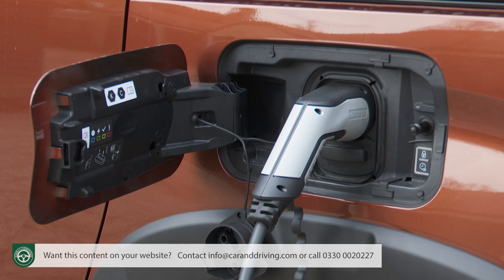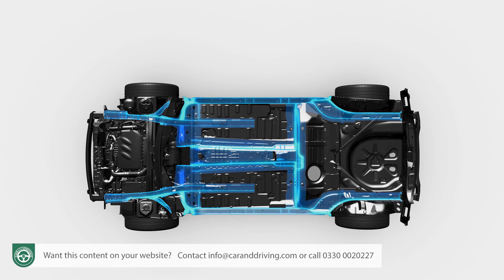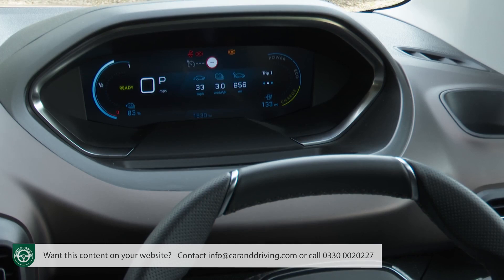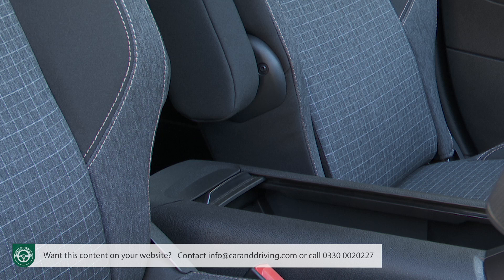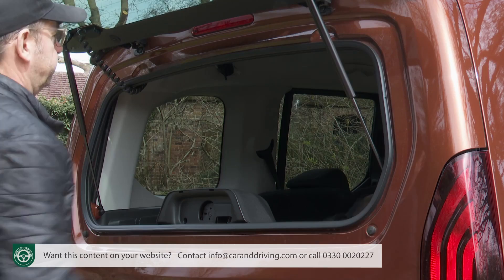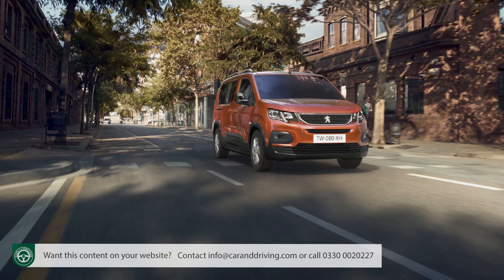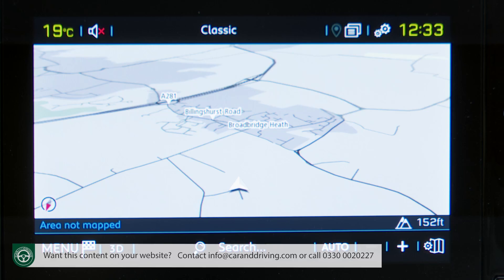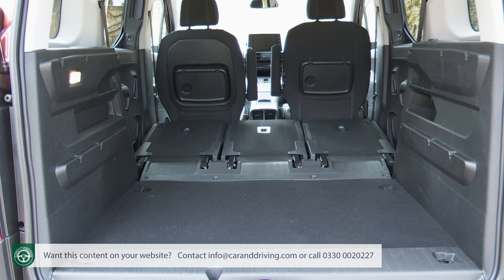Peugeot E Rifter 2022 - E-by-Hum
Peugeot E Rifter 2022

overview 00:00
background 00:53
driving experience 01:44
design and build 04:50
market and model range 16:38
cost of ownership 21:39
summary 24:47

Jonathan Crouch writes an in-depth Peugeot E Rifter 2022 review. If you want to watch more reviews on vehicles like this Peugeot E Rifter 2022, make sure to SUBSCRIBE to our channel and comment what YOU want us to review next.

If you can afford the higher asking price and can cope with the 172 mile driving range, then there aren't too many other downsides in opting for the fully electric Peugeot e-Rifter, the only Rifter variant now on offer. It certainly might be tempting option if you're looking for a full-electric compact family car and don't want a compact SUV. Here, there's the option of a 7-seat cabin too, which is rare to find in an EV at present. Except with the Citroen and Peugeot models than share this one's design.